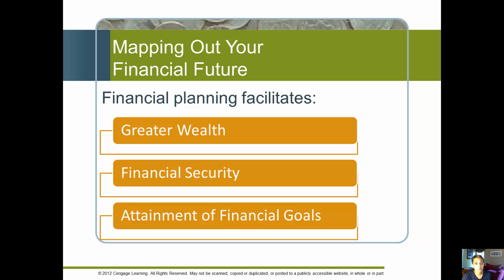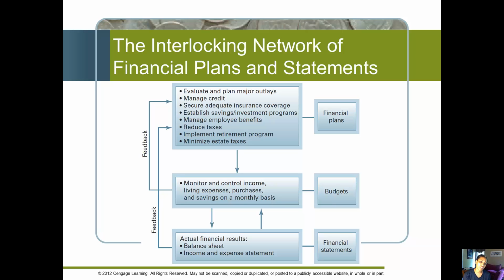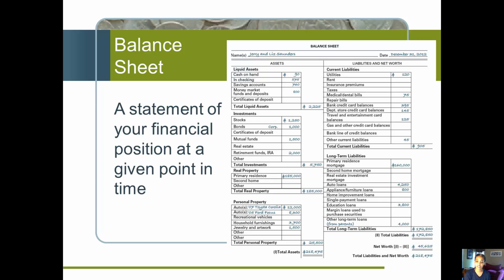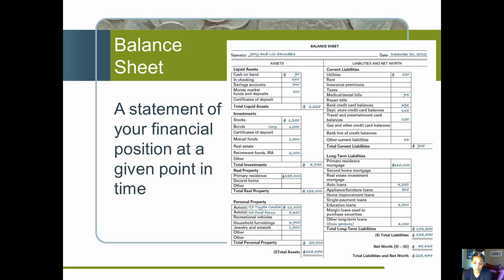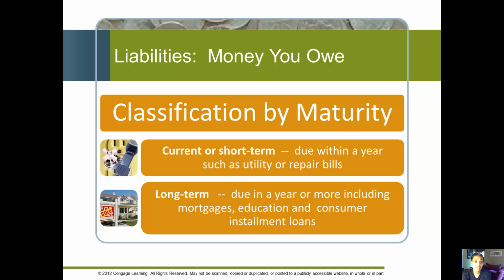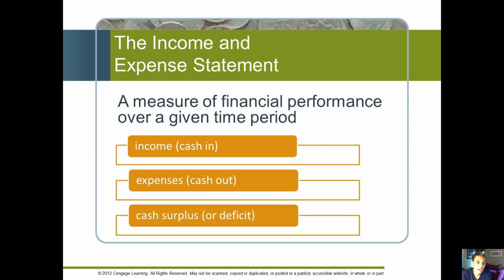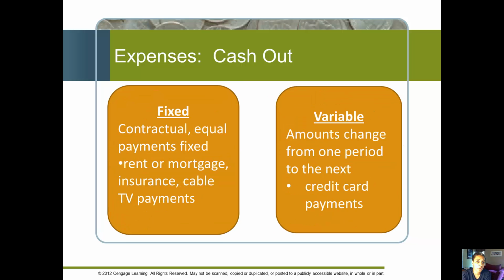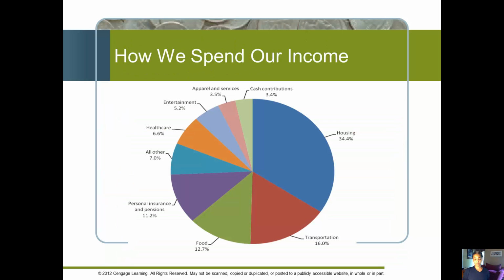Personal Financial Statements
This video describes personal financial statements for FN 101.